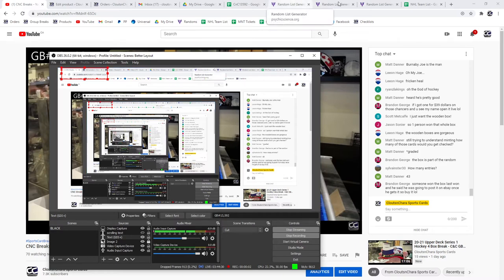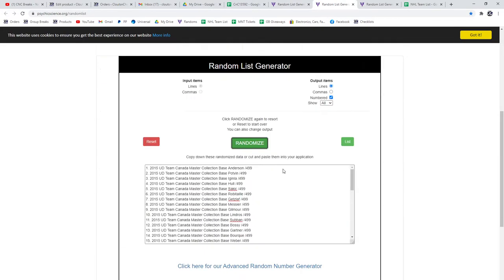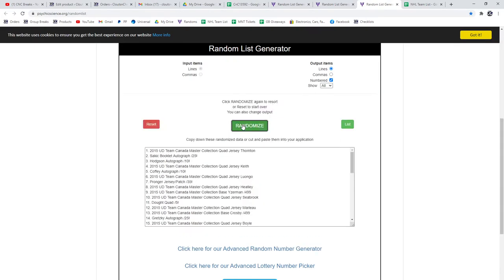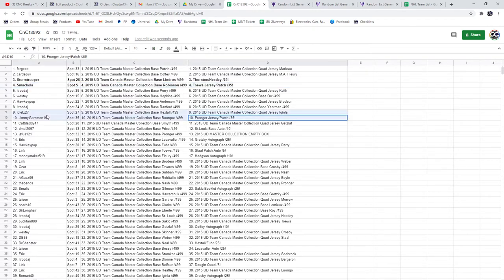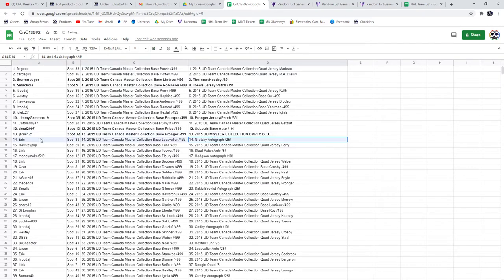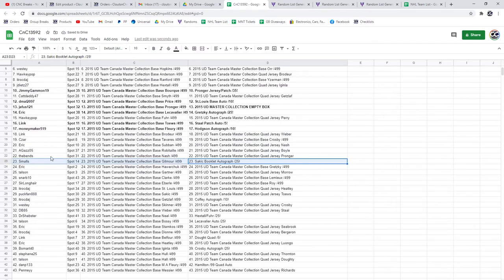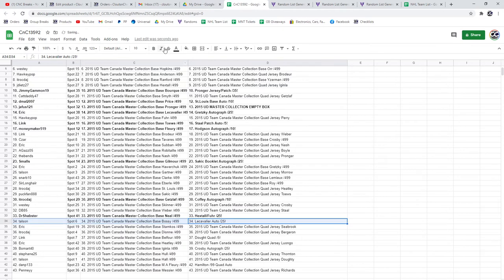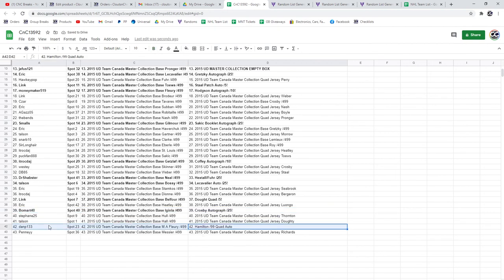Multi Randoms - C&C GB #13,592